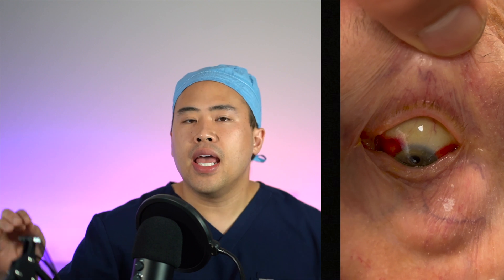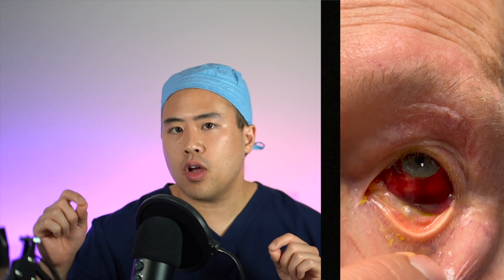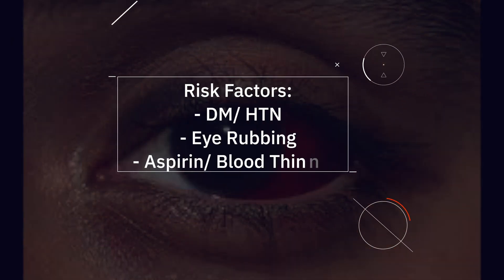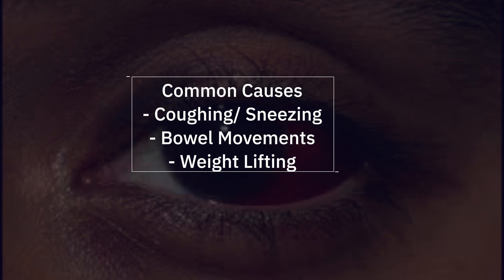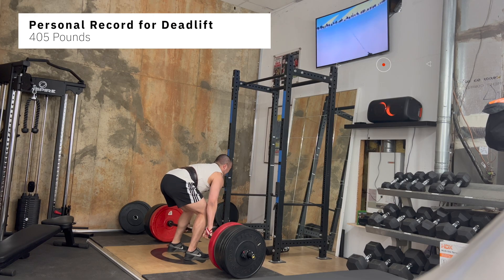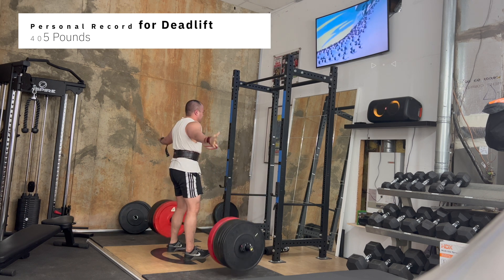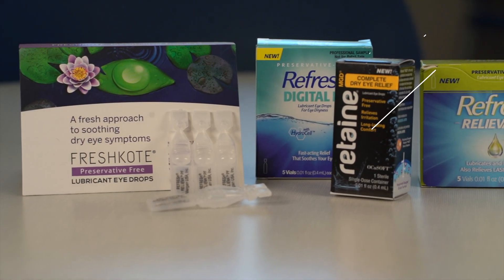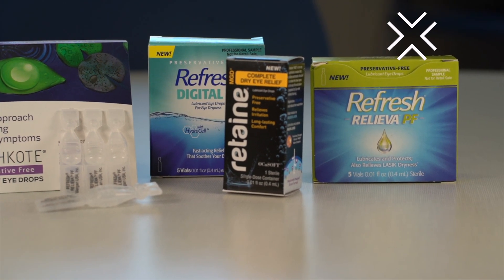Subconjunctival Hemorrhage - Red Bloody Eyes? Should You Be Scared?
Learn about subconjunctival hemorrhage, one of the most common cause of red eyes, the risk factors of red eyes, and how we take are off it!

Don't forget as always, Your Eyes Tell.

Bloodshot, bloody eyes, red eyes